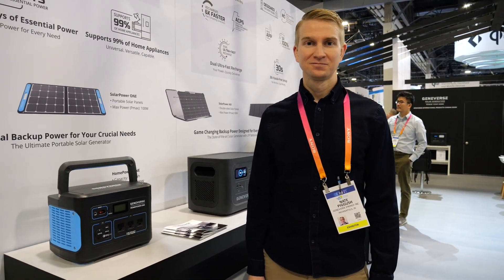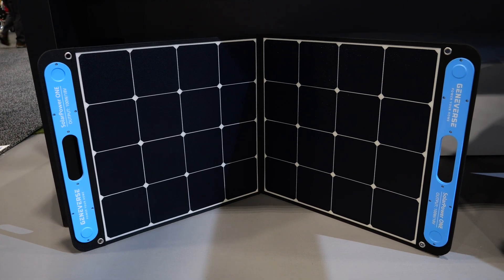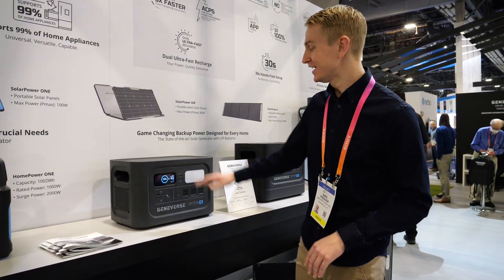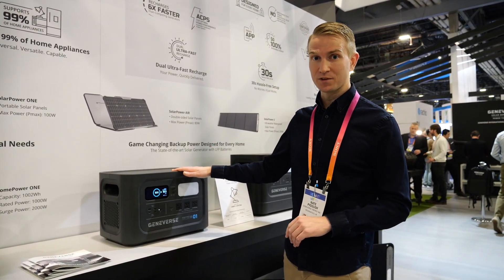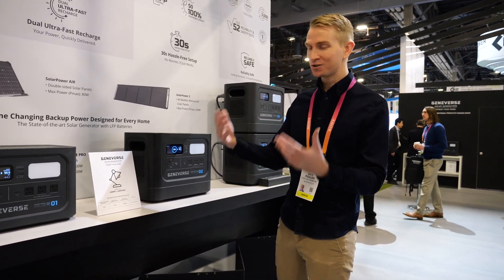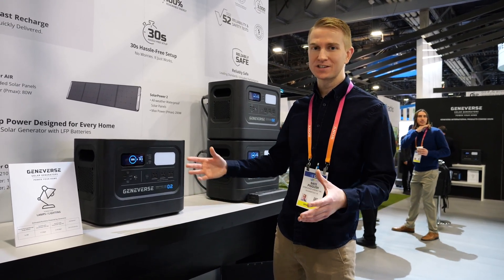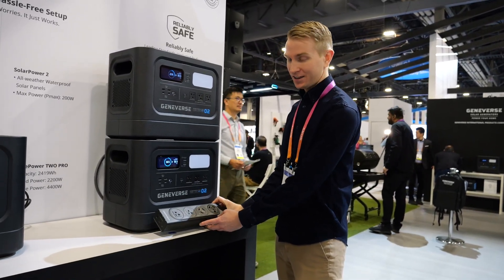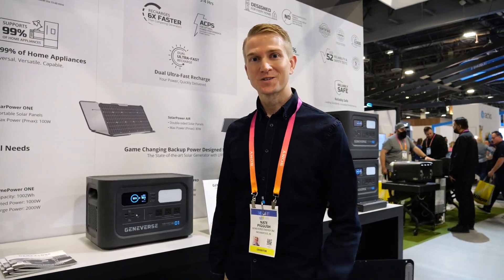Geneverse Power Station solar generators HomePower One Pro CES 2023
Nate of Geneverse talks about the company's power stations at CES 2023

Panasonic GH6 + Leica 12-60mm lens + Rode VideoMicro II